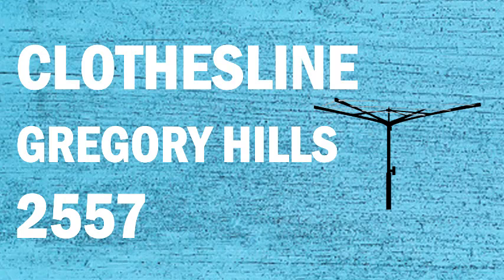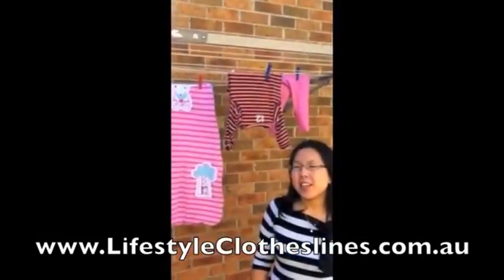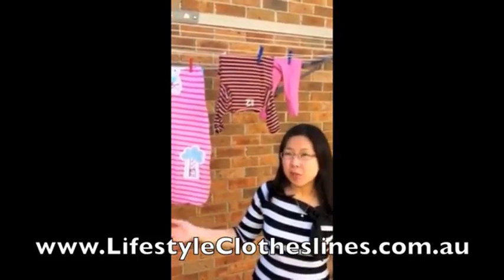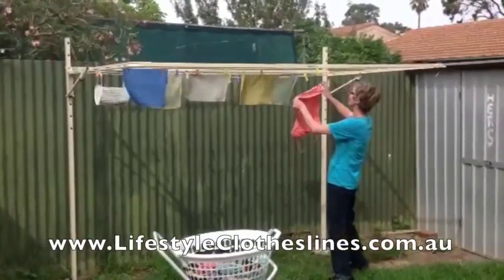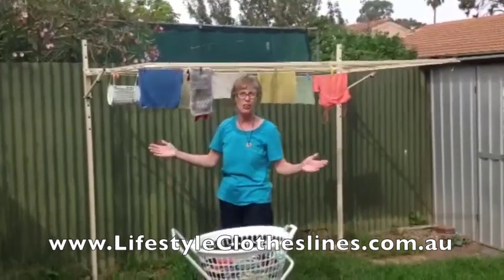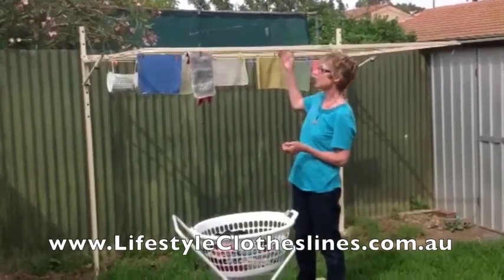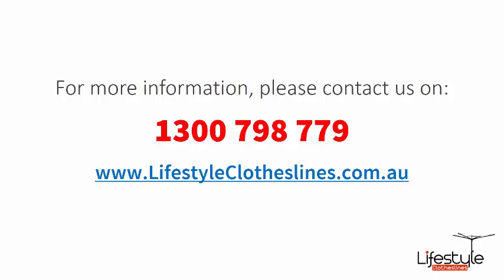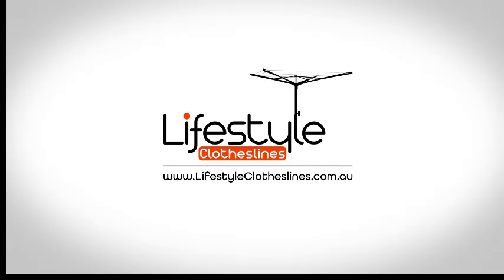Gregory Hills 2557 Clothesline Resource Outlet: View Highly Popular Washing Lines in Your Area!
Take a look at all of our excellent clotheslines that will suit your home in Gregory Hills 2557 Macarthur Sydney NSW, visit Lifestyle Clotheslines

Don’t stress yourself out by reading tons of opinions from people and manufactured reviews online, have a look at our clothesline recommendations for Gregory Hills 2557 Macarthur Sydney NSW, our list is comprised of only the best among the rest per our loyal customers’ ratings to give you peace of mind

Here are the well-known benefits of having a simple yet high quality clothesline of your own:

→ Energy savings
→ Longer lasting garments due to the non-damaging drying method
→ Less noise inside your home
→ Savings on propane/gas
→ Minimal maintenance—if any
→ Very reliable and cost-effective

The really great thing about acquiring a new laundry drying line from Lifestyle Clotheslines in Gregory Hills 2557 Macarthur Sydney NSW is the fact that we have our very own clothesline installation partners that are well versed in perfectly installing your new investment so you can start using it straight away

It is nice to find proof that a company stands behind the products they sell as well as the installation service, right?

Make every laundry day a happy day starting today!